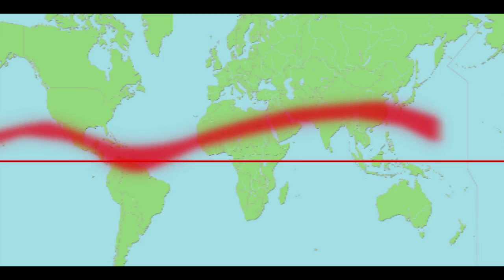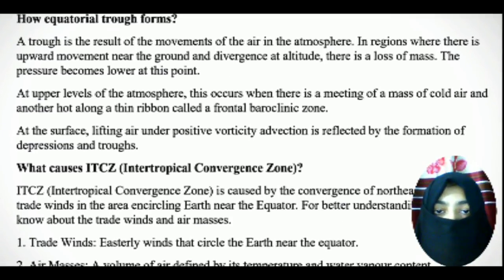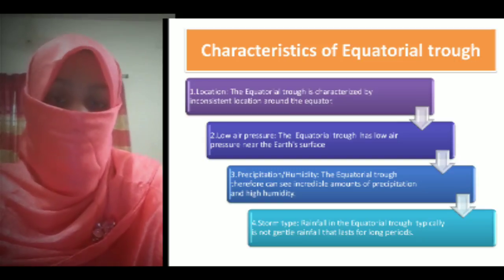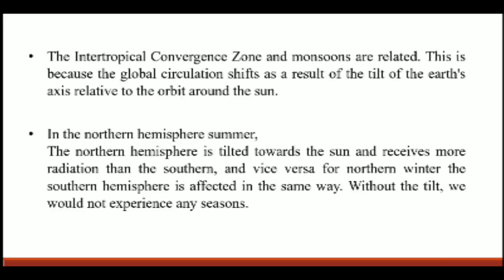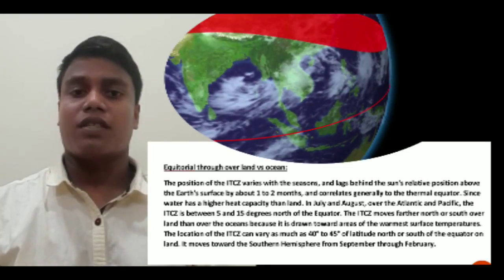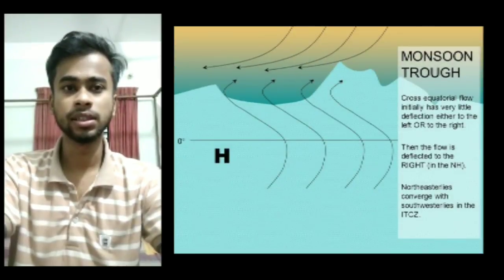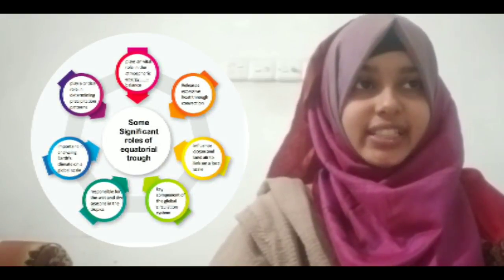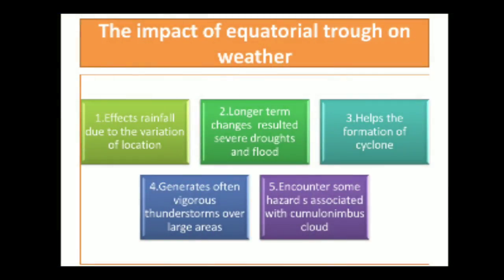Equatorial Trough || ESDM-2205 ||GROUP-G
Equatorial trough-56
Location, Strengh &
Circulation vary( *Why do trade winds blow towards equator,hadley cell, ferrel cell, polar cell) -58
How and why it ( equatorial trough)forms?-60
Characteristics-54
Why the position of equatorial trouph changes- 52
Equitorial trough over land vs ocean - 40 re-add
The impact of equatorial trough over monsoon( why we call  it called monsoon trough?)-  73 re-add
Role in tropical cyclone formation &
Hazard-64